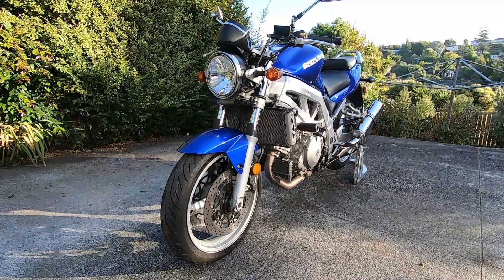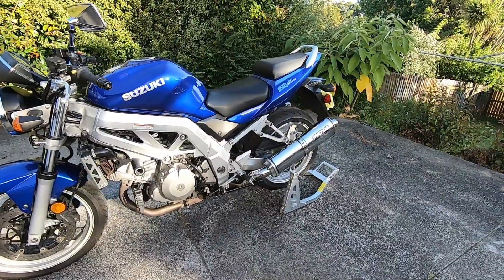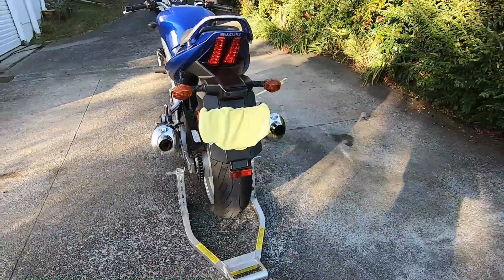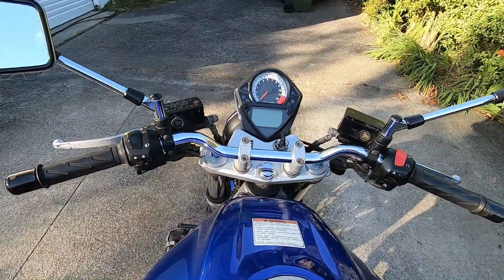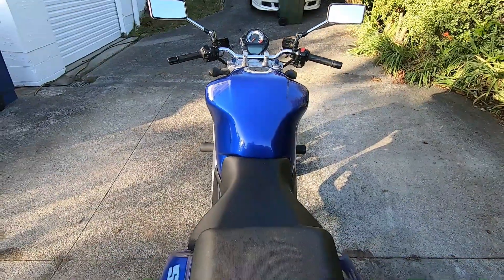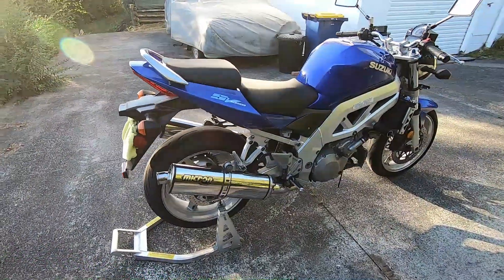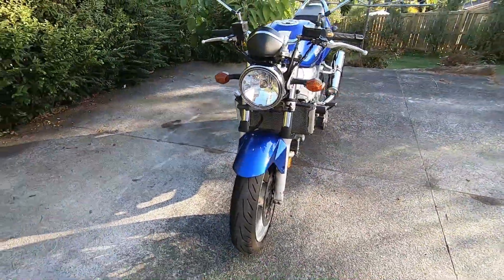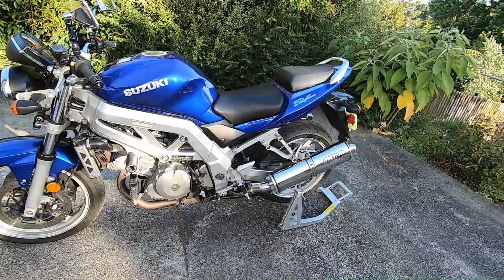SV1000 short review random thoughts